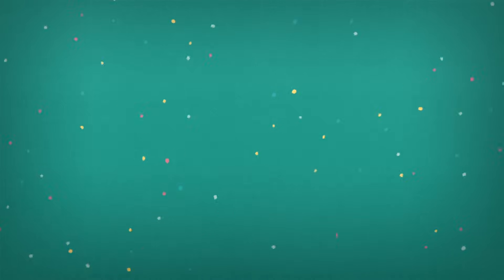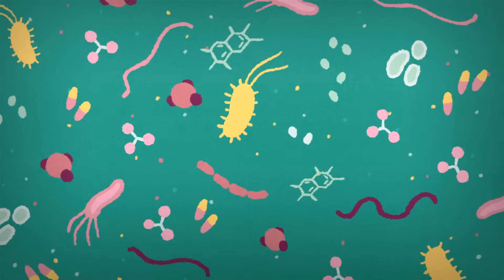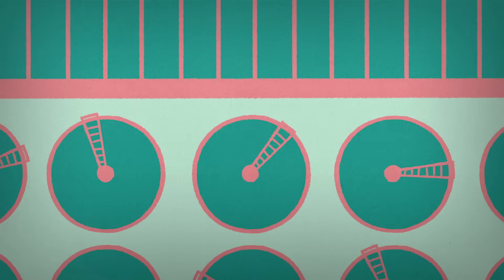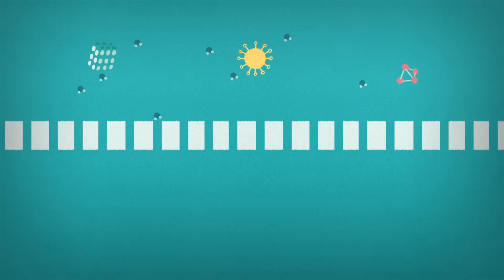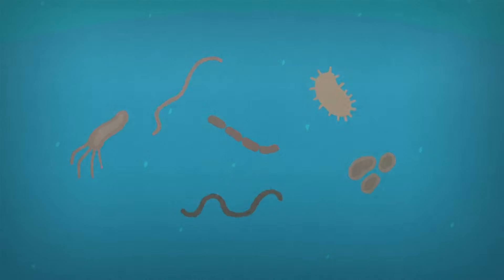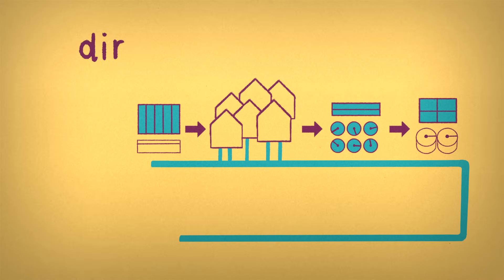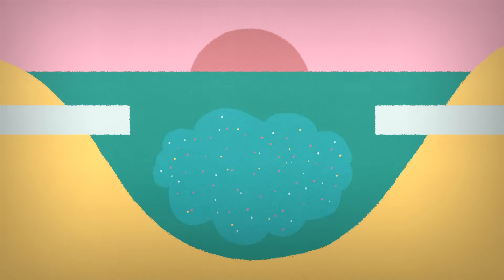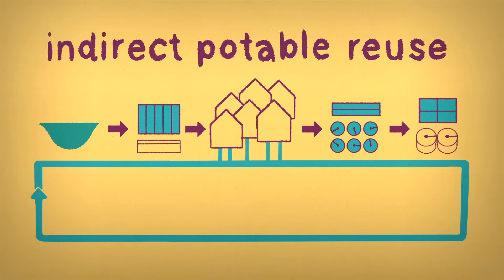How the water you flush becomes the water you drink - Francis de los Reyes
Explore the science of wastewater treatment, and find out why water reuse has become increasingly common worldwide.

In 2003, Singapore’s national water agency launched an unprecedented program to provide more than 50% of their nation’s water supply by recycling wastewater. The program had been planned for decades to ensure the island nation never ran out of clean water. But is it really safe to reuse anything we flush down the toilet? Francis de los Reyes explains the science of wastewater treatment.

Lesson by Francis de los Reyes, directed by JodyPrody, The Animation Workshop.

This video made possible in collaboration with Gates Ventures

Thank you so much to our patrons for your support! Without you this video would not be possible!